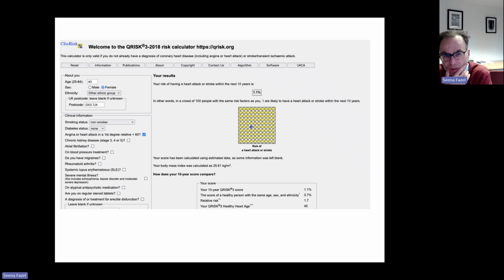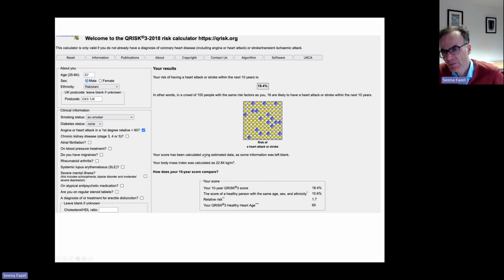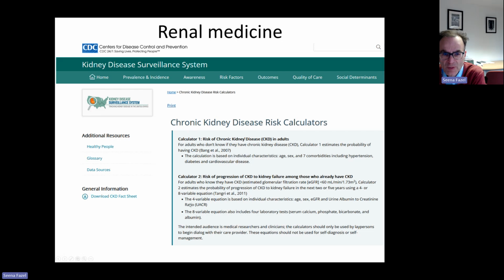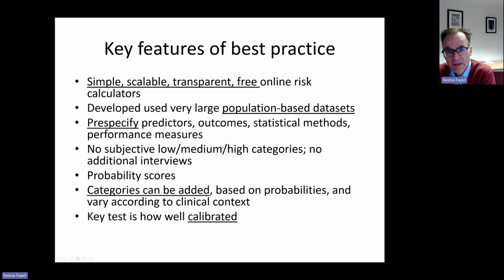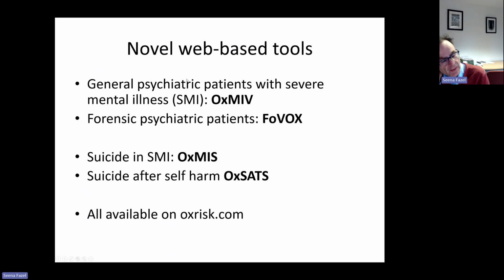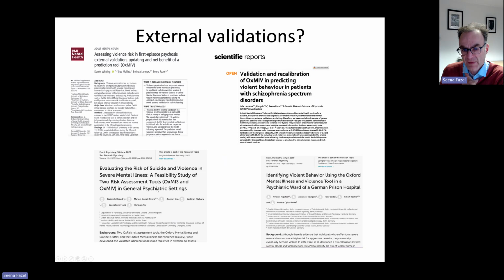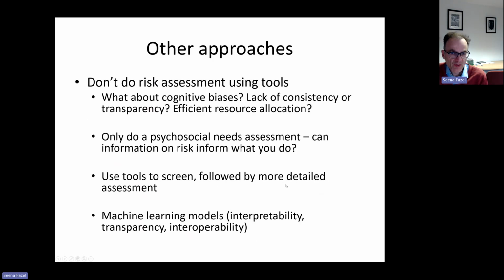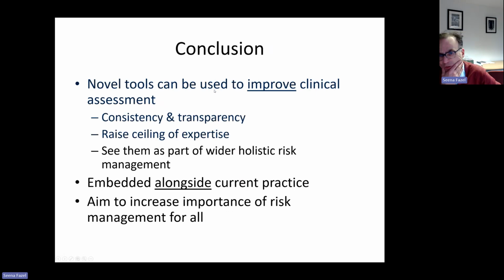Clinical implication of the new risk assessment research (by Seena Fazel)